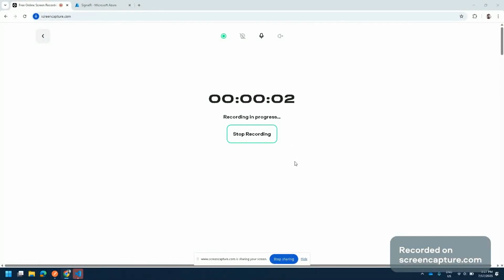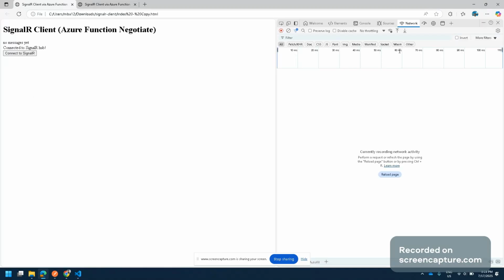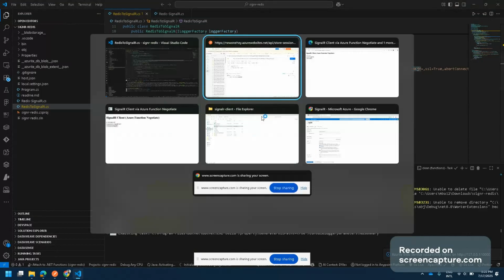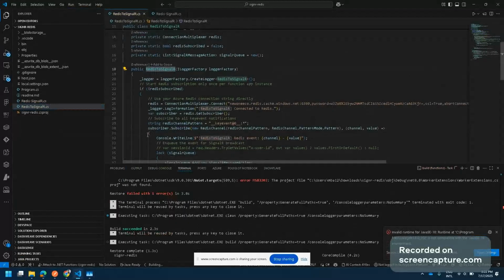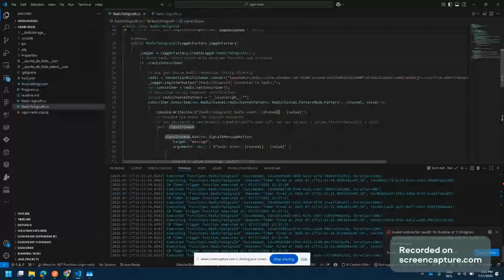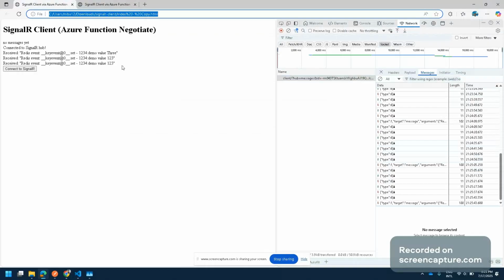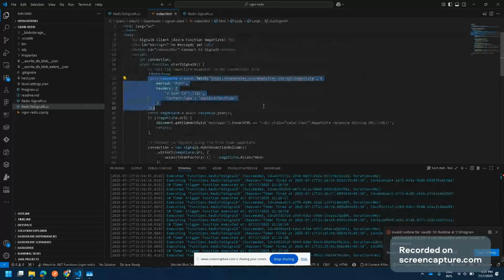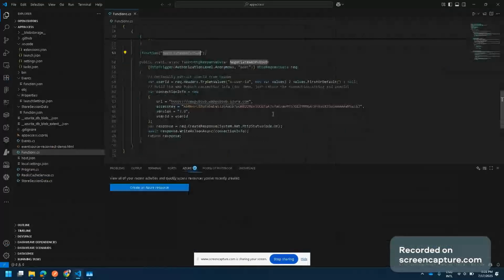signal r implementation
how do you let your all open browsers know the state change from the server?